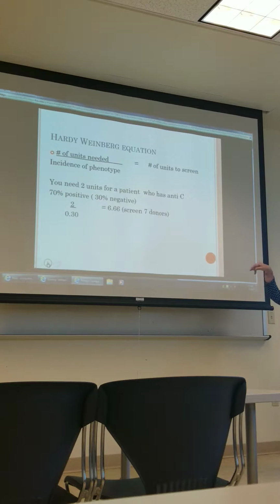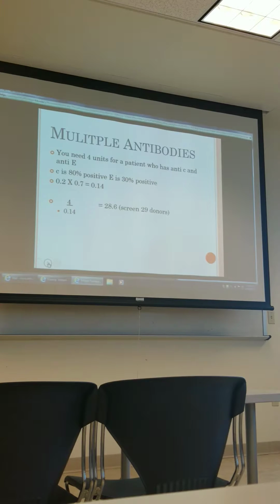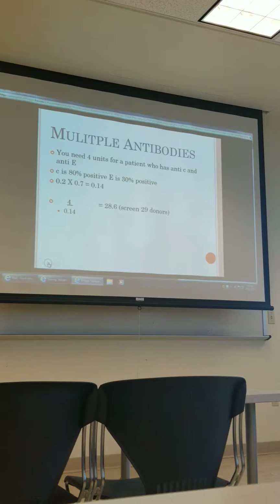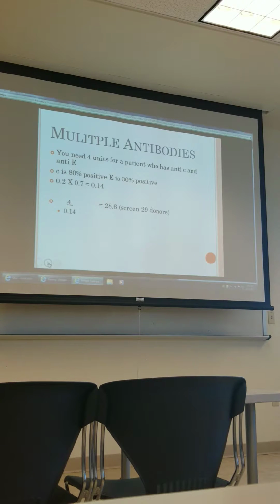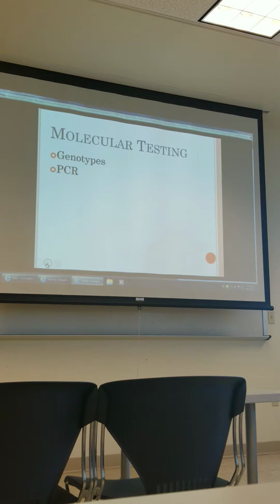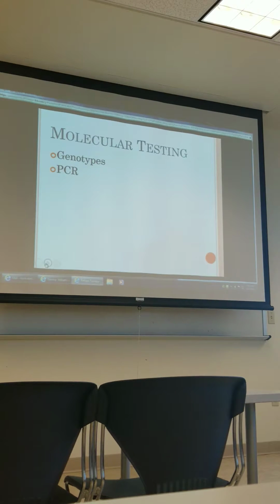Detection of Antibodies(2)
Immunohematology